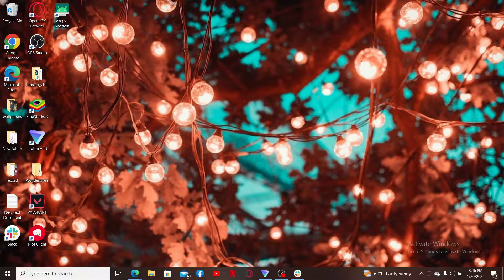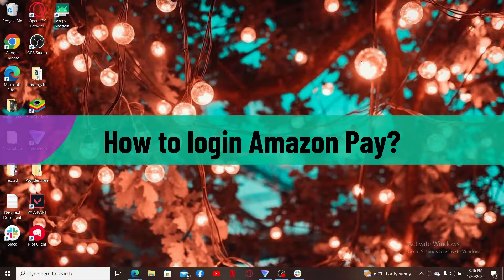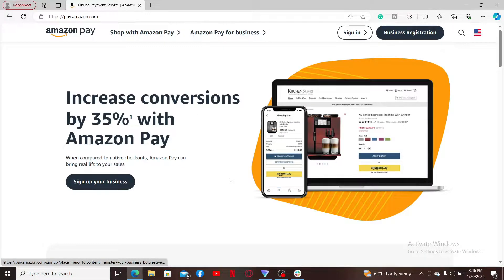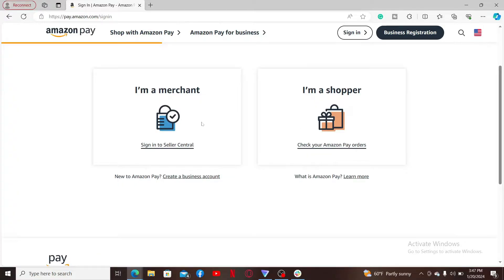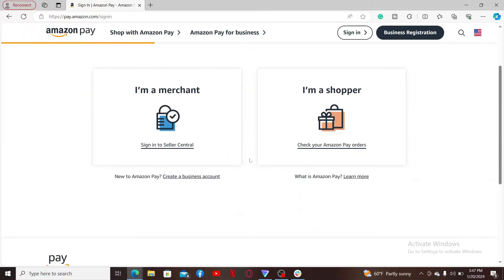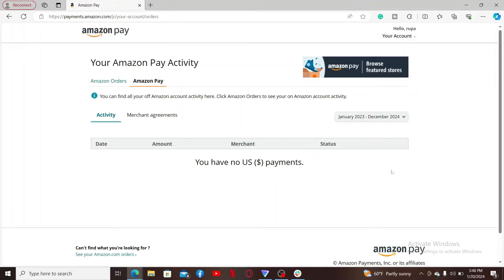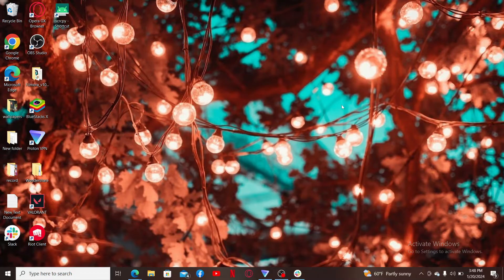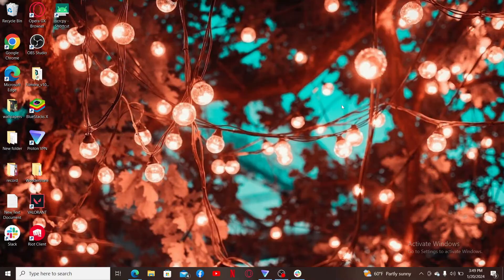How to Login Amazon Pay Account Online 2024? Amazon Pay Sign In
Unlock a world of convenience with this quick guide on how to Amazon Pay login. In this step-by-step tutorial, we'll walk you through the process, ensuring secure access to your Amazon Pay account for hassle-free transactions. Watch now and elevate your online shopping experience!